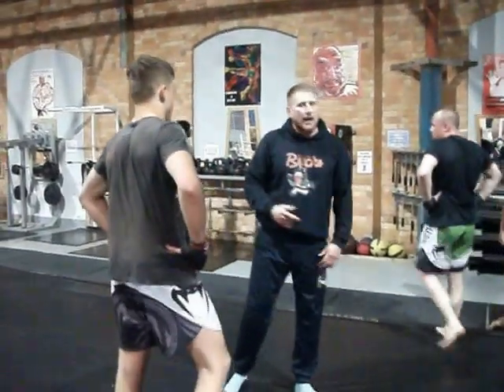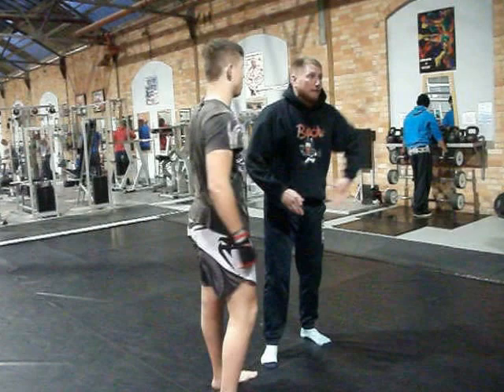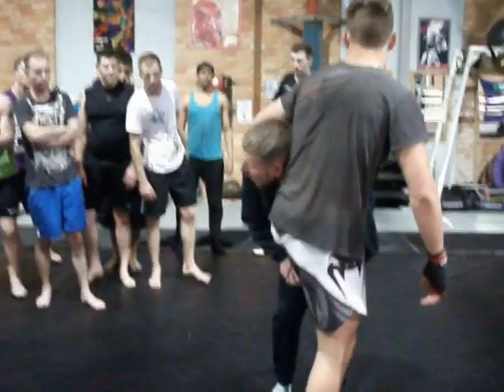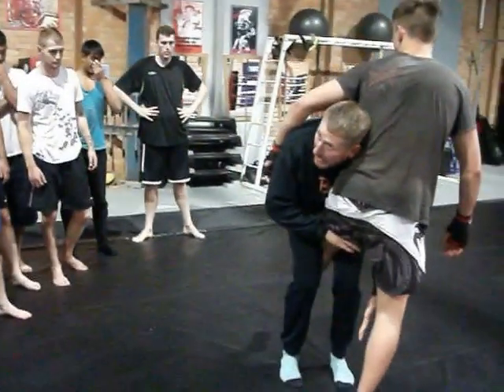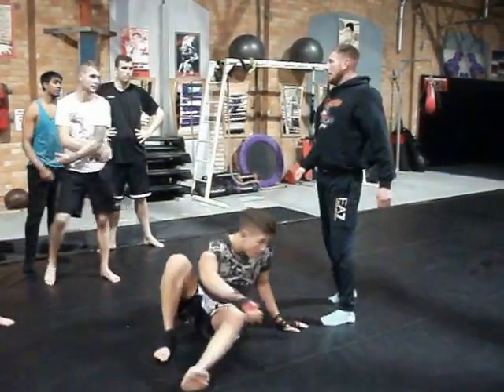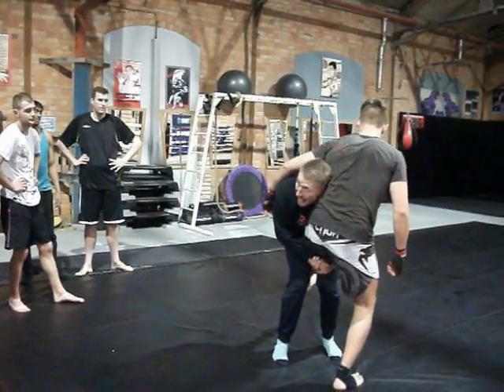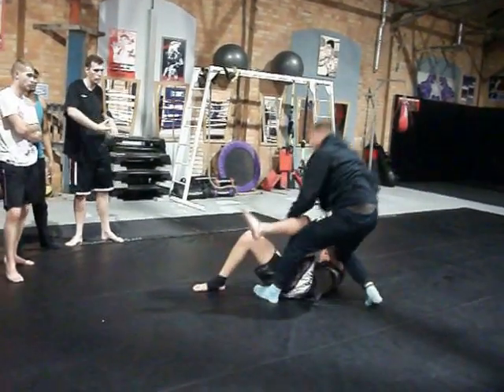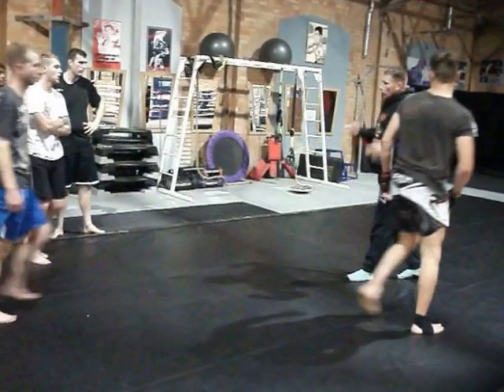WCMMA Training at The Muscle Machine Gym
Training tips from Craig Turner during a training session for the
White Collar MMA contest on the 23rd November 2014 at the King Power Stadium.
07/10/2014